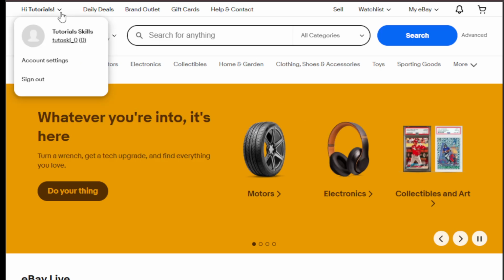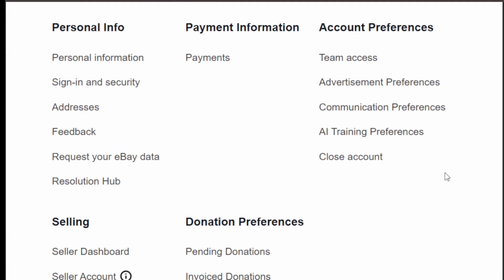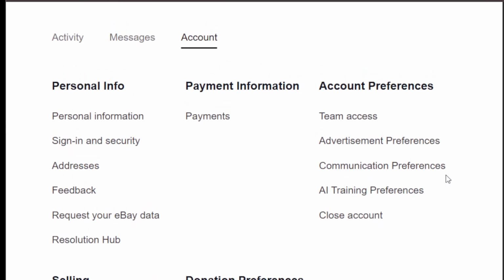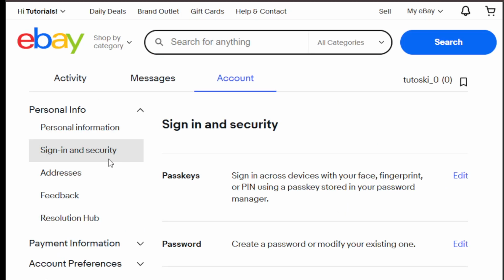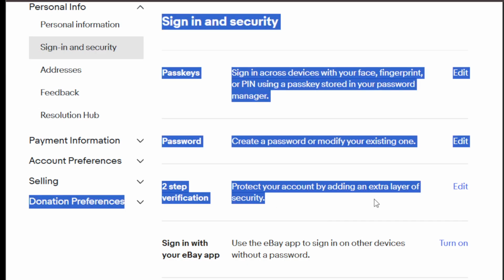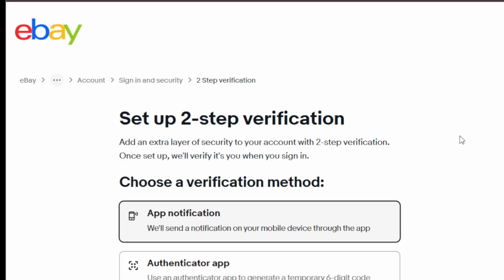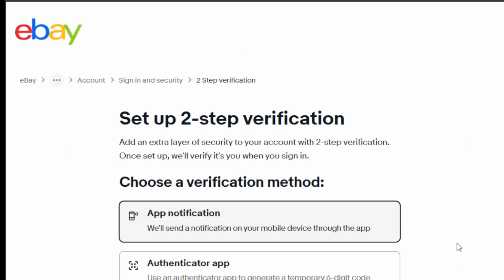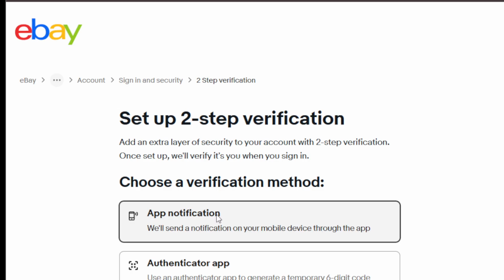How to Set Up Two Factor Authentication on eBay – eBay Tutorial for Beginners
In today's video, I'm going to teach you how to set up Two-Factor Authentication on eBay – an essential security measure that adds an extra layer of protection to your account. Two-factor authentication, often abbreviated as 2FA, is a security feature that requires not only your password and username but also something that only you have on you, like a phone. This additional layer of security makes it much more difficult for someone to gain access to your account.

To get started, we'll begin by heading over to the Account Settings section. Once you're logged into your eBay account, you'll want to look for the settings or account area. This is typically found by clicking on your profile name at the top right corner of the page. There, a drop-down menu should appear with a variety of options. Select 'Account Settings' to proceed. This section will contain various options related to your account management, privacy settings, and more. Navigating it should be straightforward, but if you experience any difficulty, all these options are usually organized under clear, distinct headings.

Now that you're in your Account Settings, the next thing you'll want to do is locate the 'Sign In and Security' subsection. This area is dedicated to features that help you keep your eBay account secure and ensure you have control over how you access your profile. This will bring up a further list of options and security features available to you, all designed to help keep your account protected from unauthorized access.

The next step is to find and select 'Two-Step Verification.' This is typically prominently displayed as it's a key feature eBay offers for security. Selecting this option is where you'll start the process of setting up two-factor authentication for your account. In this section, follow the prompts, which guide you through the setup process.

When you're prompted to proceed with Two-Step Verification, you'll need to add your phone number. Make sure that this is a number you frequently use and have immediate access to because eBay will send a verification code to this number every time you log in from a new device or after an extended period of time. Input your phone number in the required field and double-check that it's correct – you don't want to accidentally lock yourself out with a typo.

Finally, you will most likely receive a verification code via text message to the phone number you've provided. Enter it as instructed on the setup screen. This confirms your phone is correctly linked to your account and ensures that you will receive the necessary authentication codes in the future.

And there you have it! You've successfully enabled Two-Factor Authentication on your eBay account, significantly enhancing your security. This simple but effective step helps safeguard your personal information and protects against unauthorized access, giving you peace of mind whenever you use eBay.